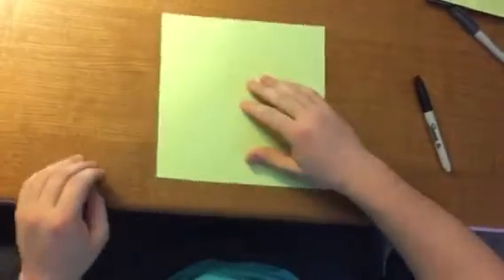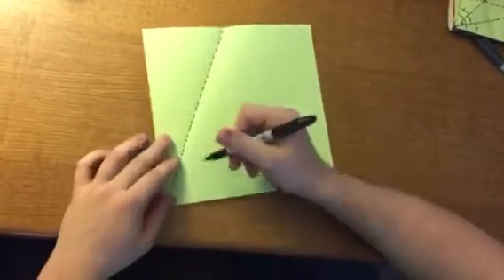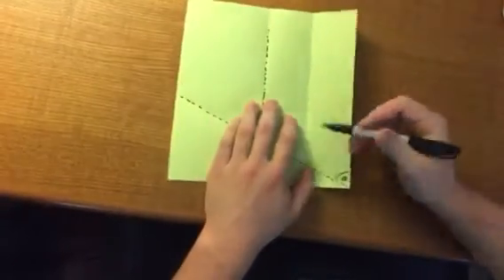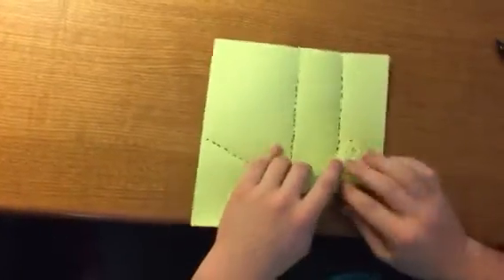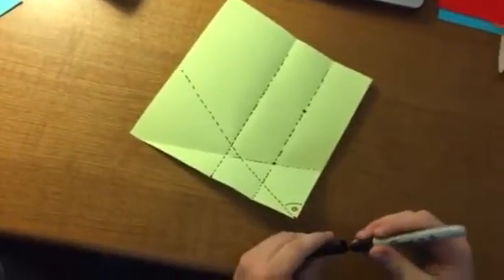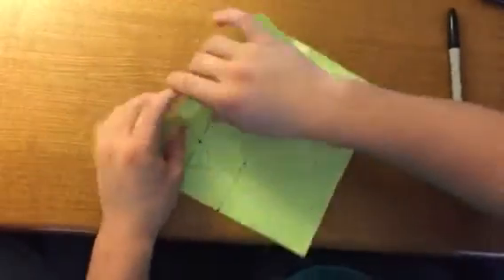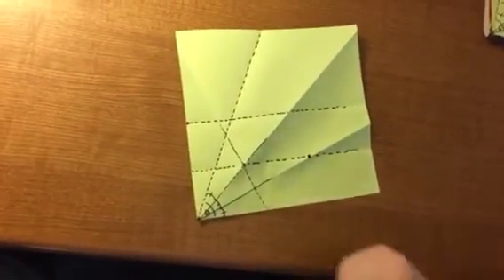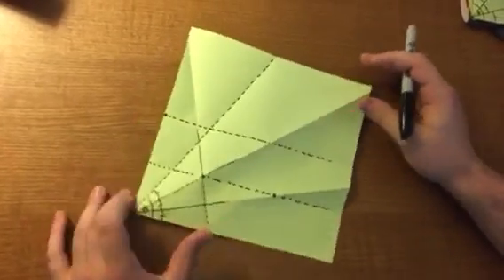Week3 origami -trisecting an angle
Trisecting an arbitrary angle using origami, technique learned from numberphile